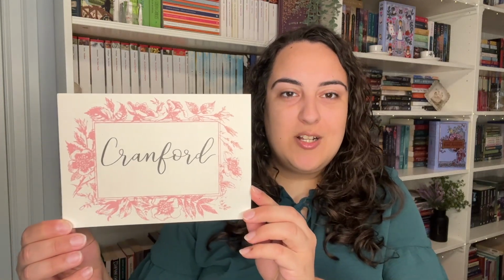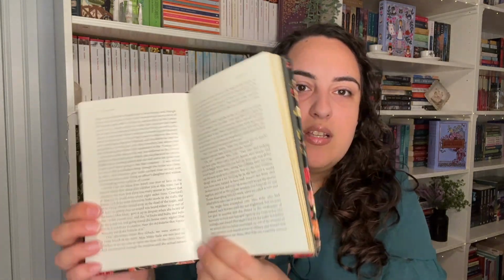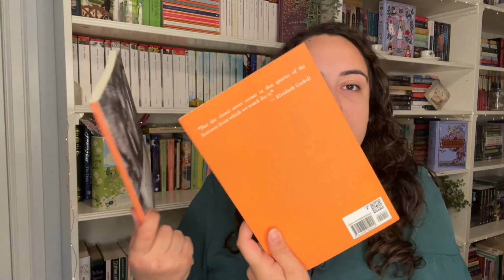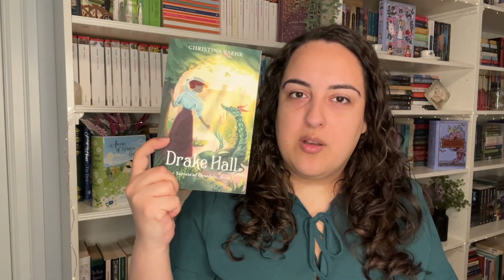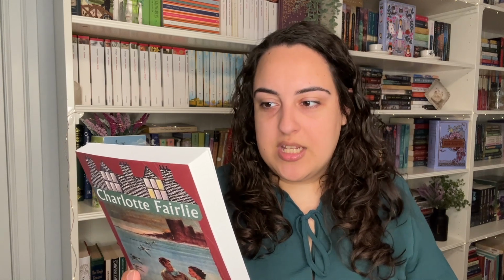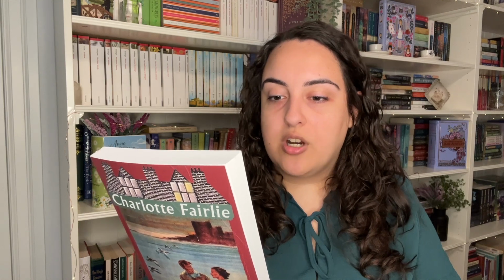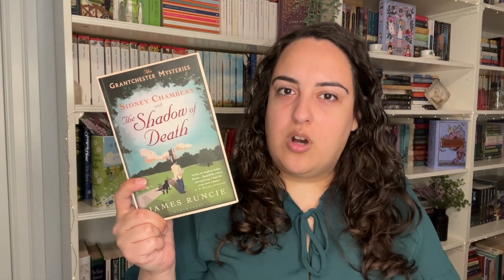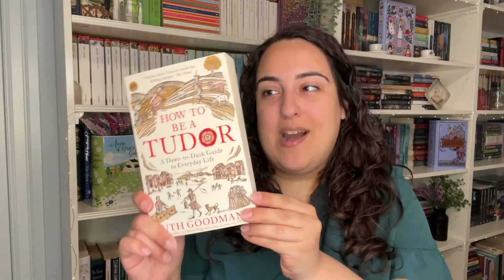A Cozy BOOK HAUL! ✨📖 Gaskell, Victorian Dragons, Non-Fiction, and More!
Mentioned @OldeAmericanSpirit

Amazon Wishlist (Birthday November 17)